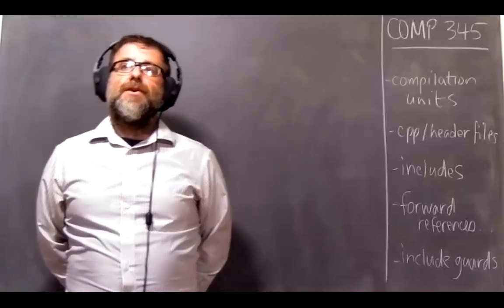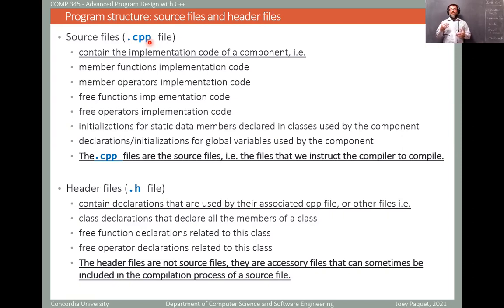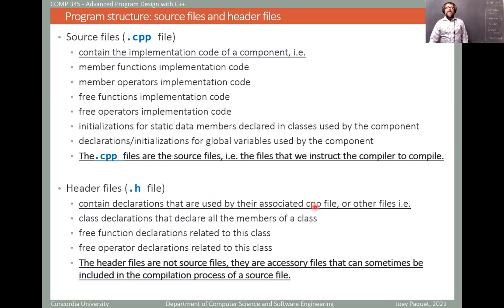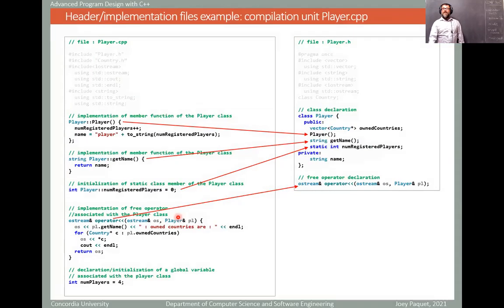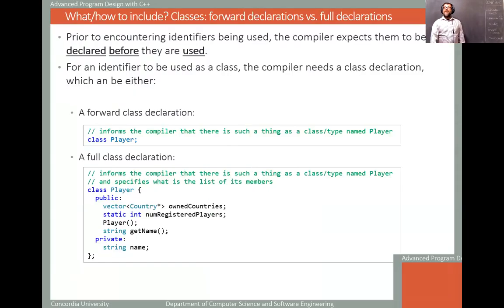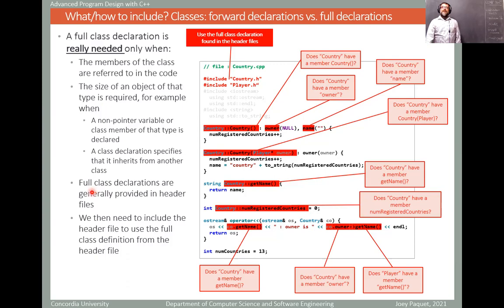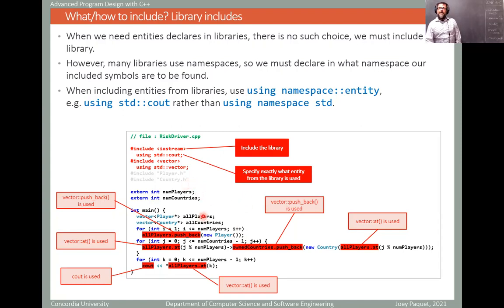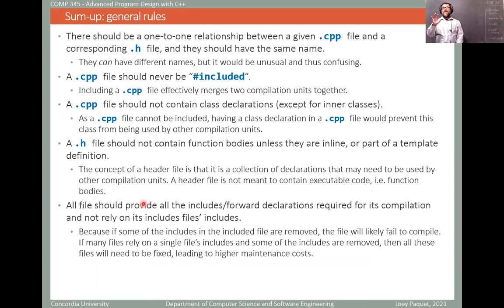COMP 345 - Advanced Program Design with C++ - week 10 - supplementary lecture - cpp/header files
This video is for the course COMP345 (Advanced Program Design with C++) section D and N taught in the fall semester of 2021 at Concordia University, Montreal , Canada. It presents a supplementary lecture coming back with more details on the notions involved in writing C++ code across different compilation units and header and cpp files.